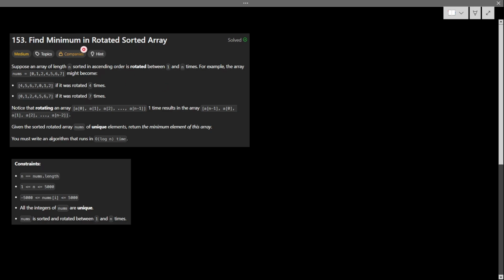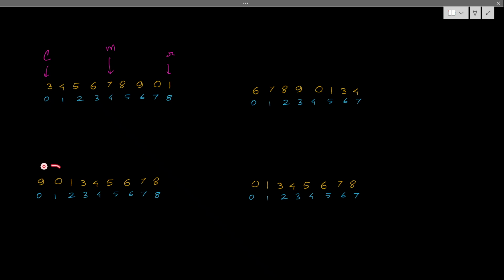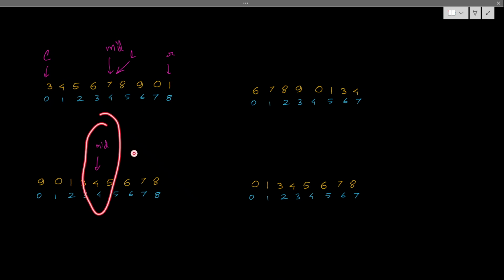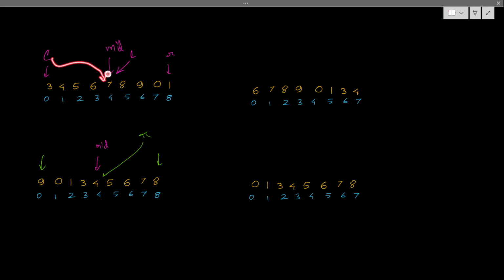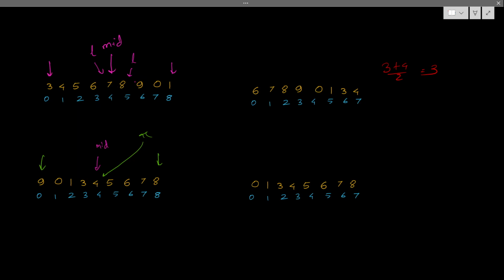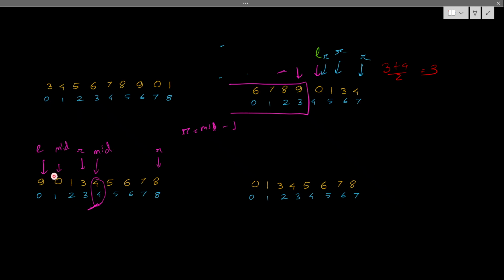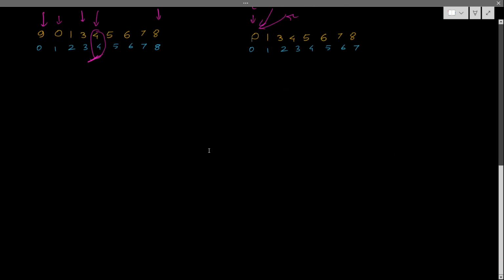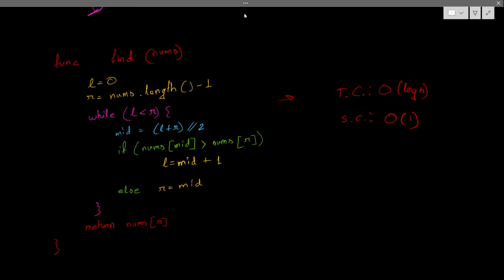153. Find Minimum in Rotated Sorted Array | LeetCode